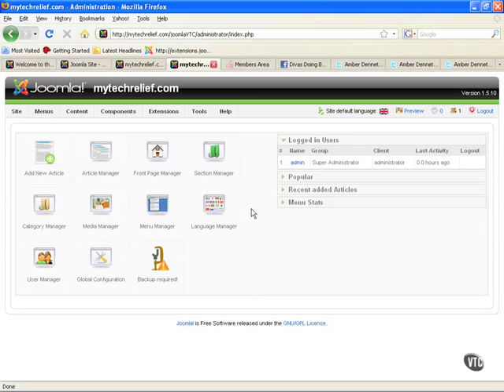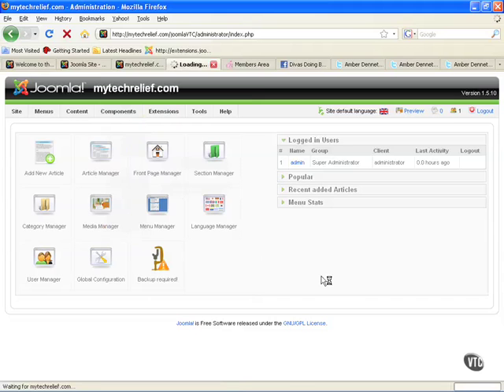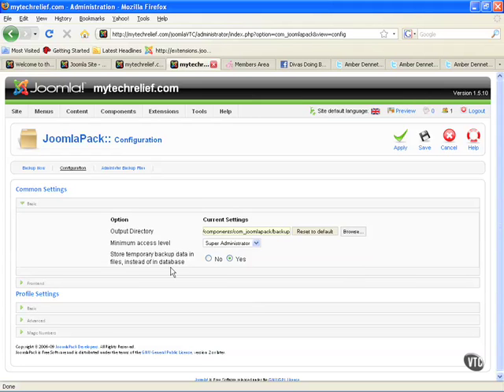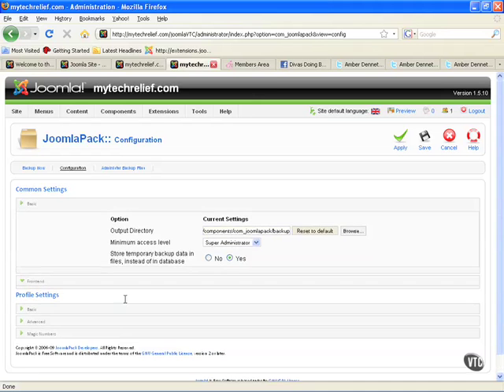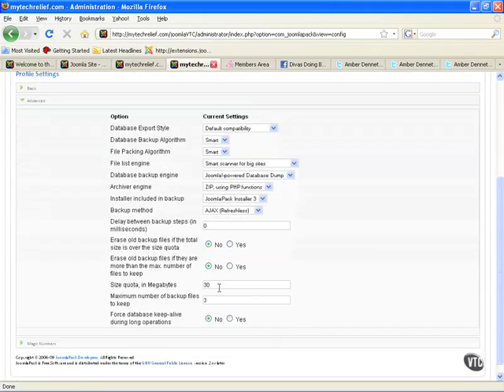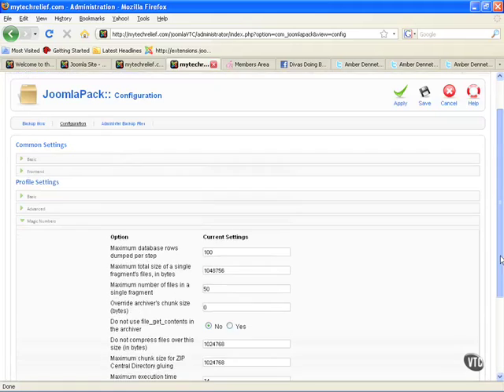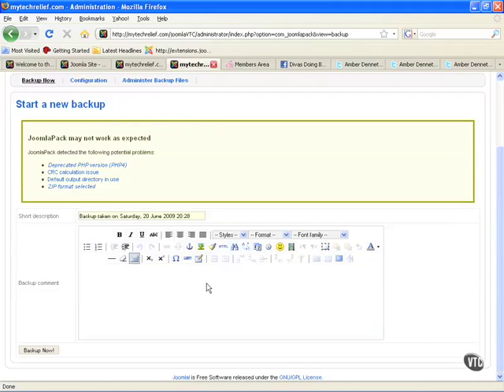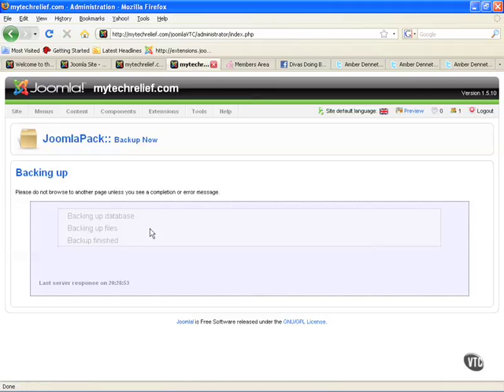17 09 Backup & Administration pt 1